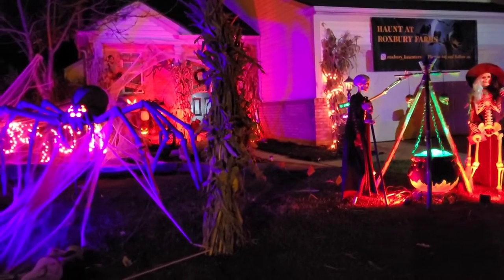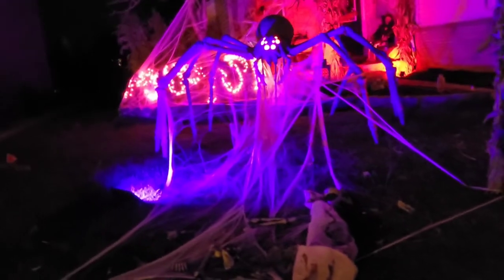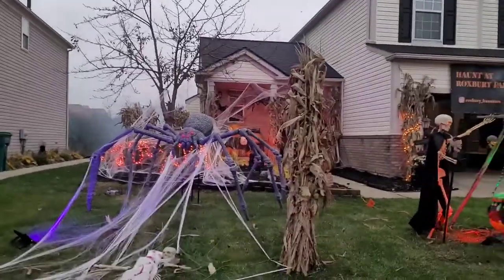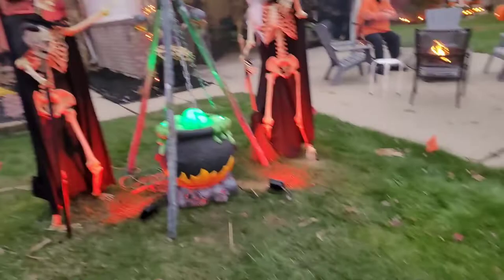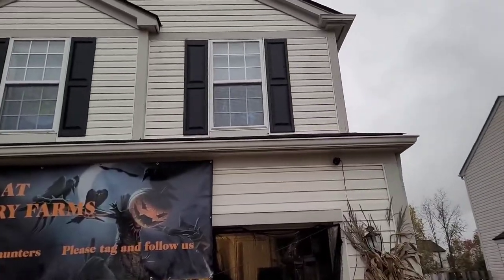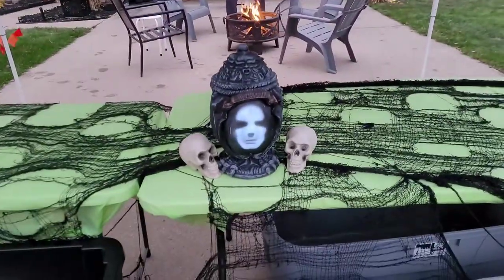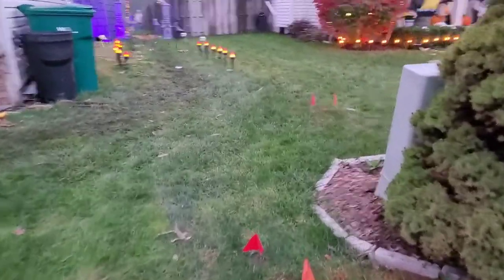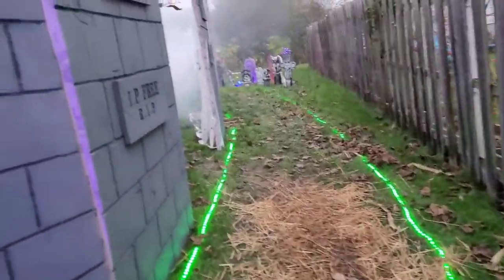Outside Halloween displays using Black light by ONFORU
Outside Halloween display using  Onforu black lights .

Thank you for stopping by my channel and checking me out. I love decorating for all the Season but Halloween and Christmas are my favorite.  Fall brings on the best time of year.
I'm a wife with two older boys and love Seasonal decorating.
*I do Shop with Me
*Decorate With Me
*Small DIY'S
* Hauls and show you how I use them
*Home Tours  Seasonal

Some other videos you may want to check out